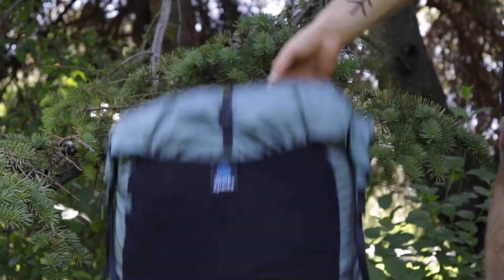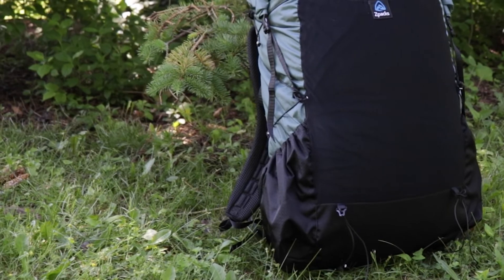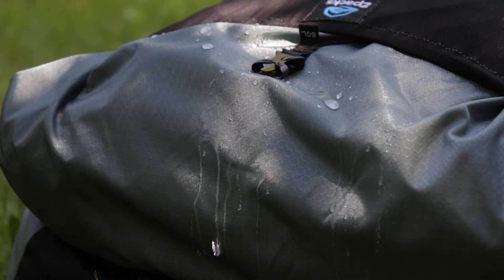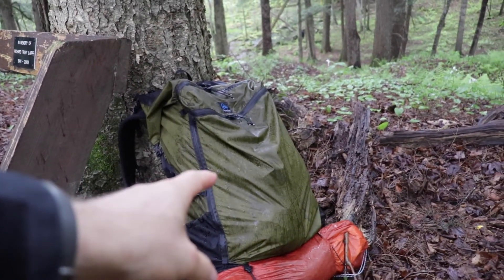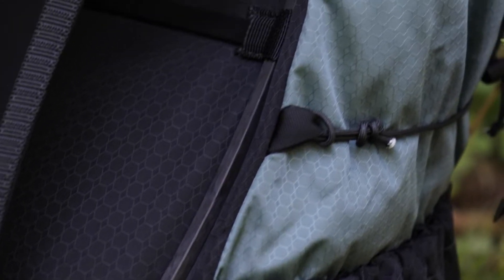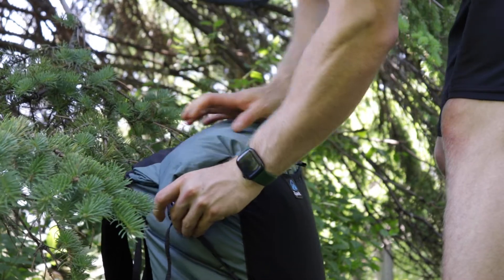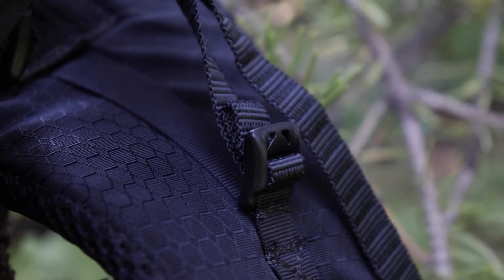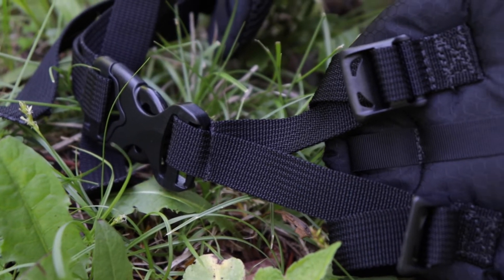Zpacks Arc Air ROBIC 60L Backpack Overview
AWESOME Fitness Tracker
Pre-workout (rage fuel)
2nd Choice Pre-workout
Post-workout protein (low-carb muscle builder)
Daily Multivitamin

My Camera
Main vlog Lens
Photo Lens
Zoom Lens
Rhode VideoMicro
Joby Gorillapod
Camera Backpack
SD Card
Waterproof SD Card Case
Legit GREAT budget headphones
Wireless Mouse

0:00 Introduction
0:38 General Info
2:16 Weight
2:43 Main Features
5:46 Total Cost
6:08 Recap
6:31 Conclusion